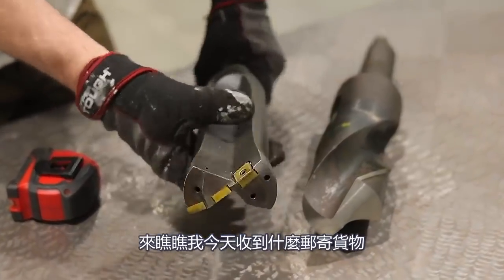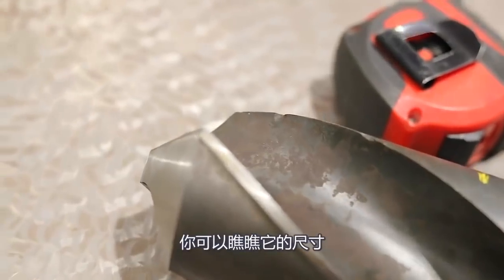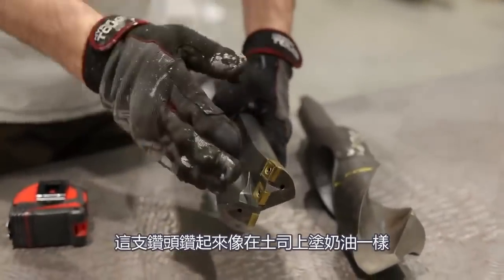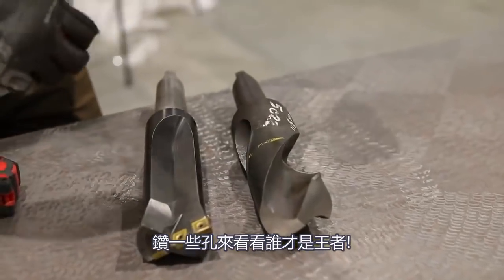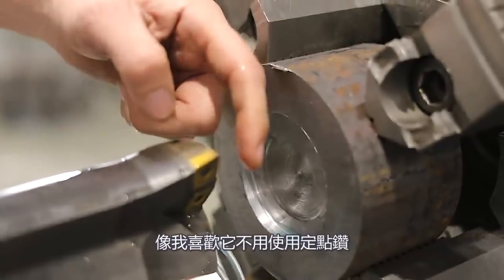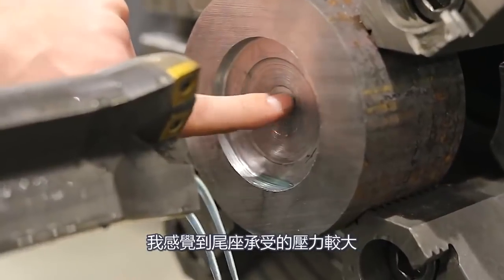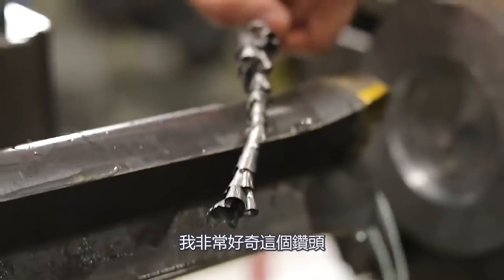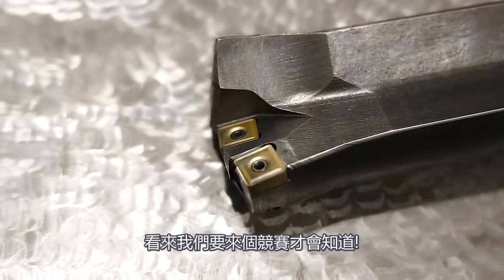三英寸的HSS鑽頭 VS 暴力鑽【CNC小學堂】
《加工小學堂》

講到「精密機械」或「工具機」，如果你還停留在「黑手」印象，就落伍了。

「精密機械」是所有高科技的基礎，精密機械工業之推動，可帶動其他產業加速升
級，達成全面性的經濟結構調整。

- 學無止盡